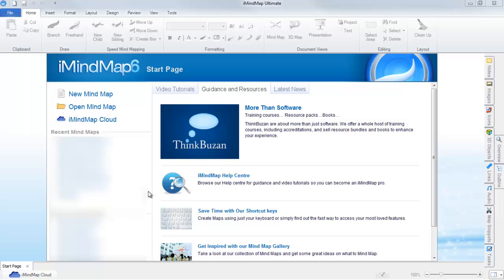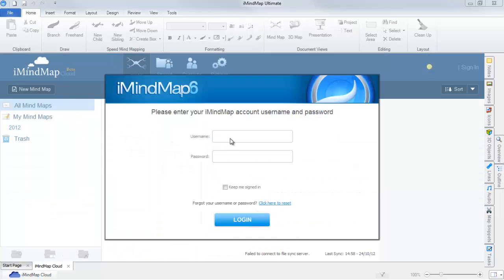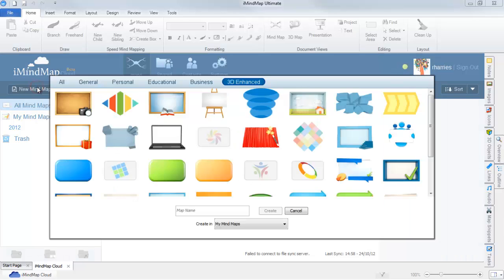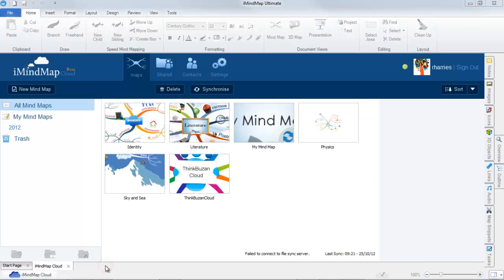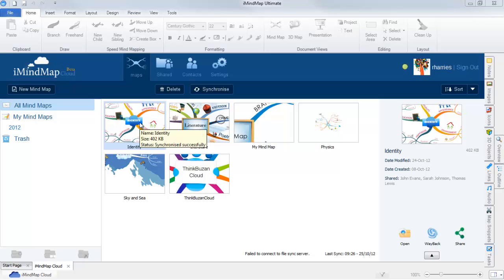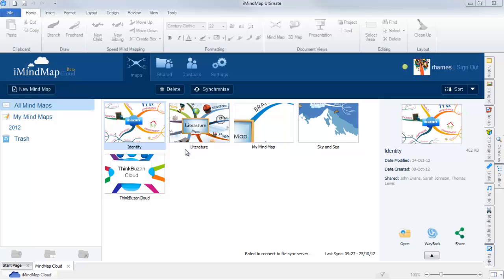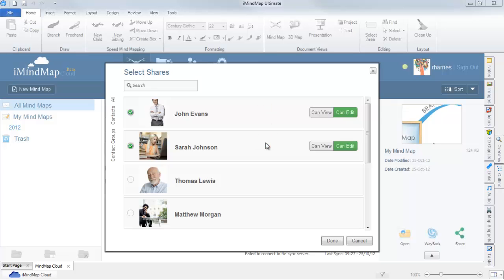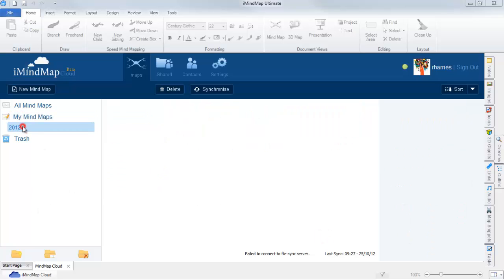iMindMap 6 - iMindMap Cloud Introduction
This video tutorial will be taking you through iMindMap Cloud in iMindMap desktop software. You will learn how to access iMindMap Cloud, create & synchronise Mind Maps and also view the iMindMap Cloud interface.